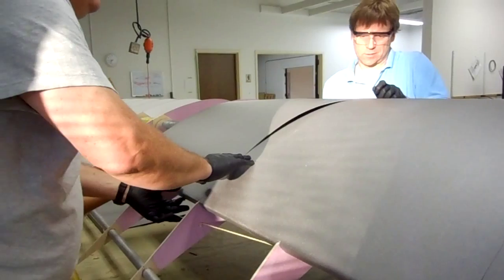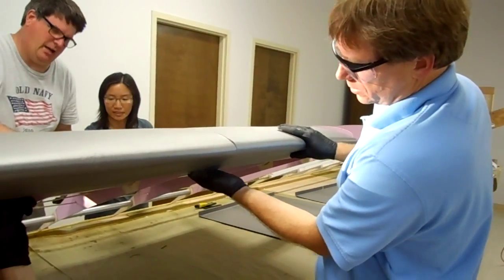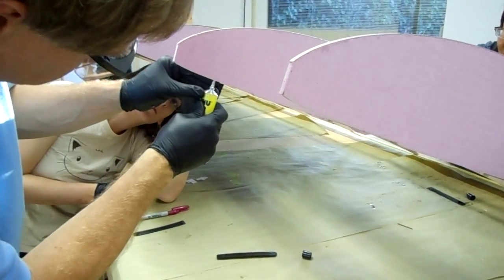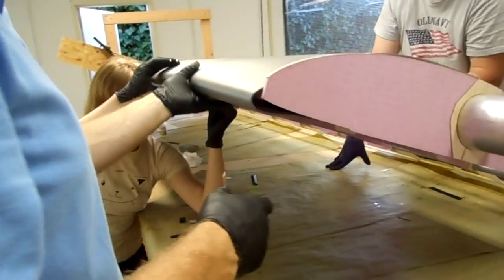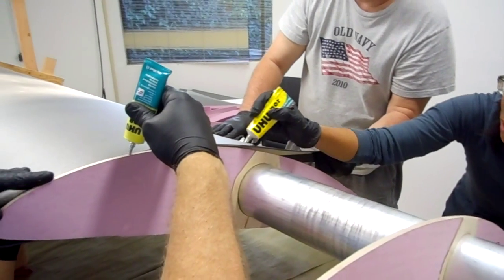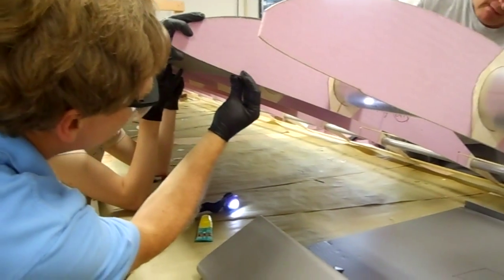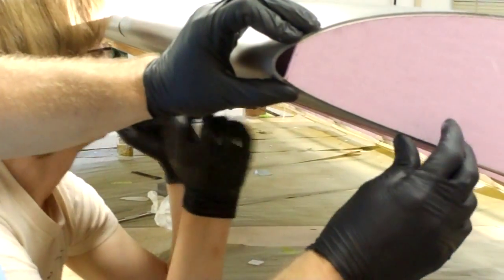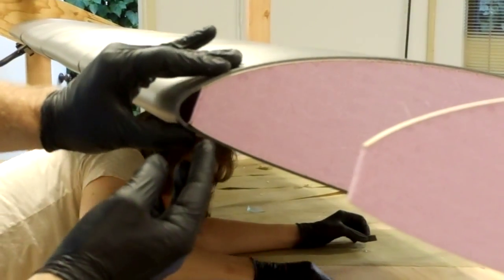Installing Depron Leading Edge Sheets on DaSH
Intalling leading edge sheeting made out of Depron foam, on our HPA test wing for DaSH